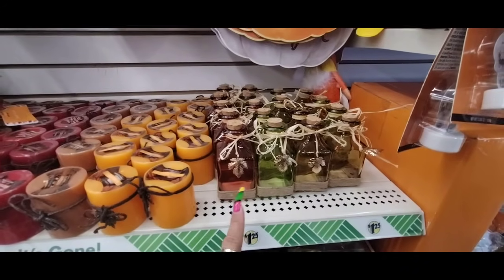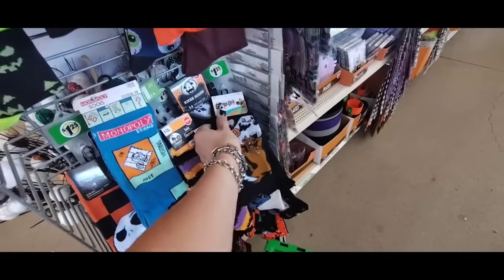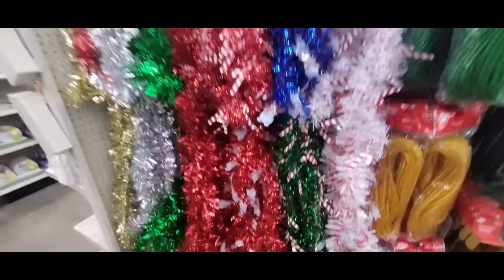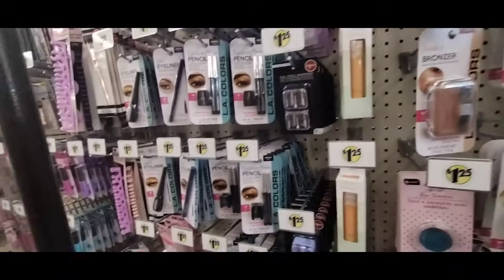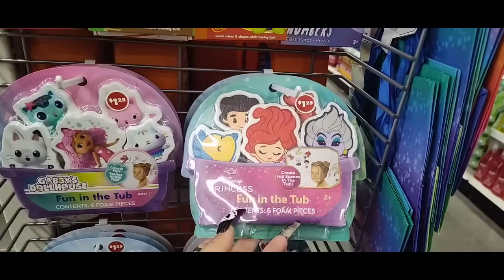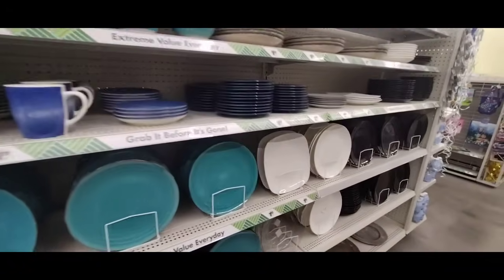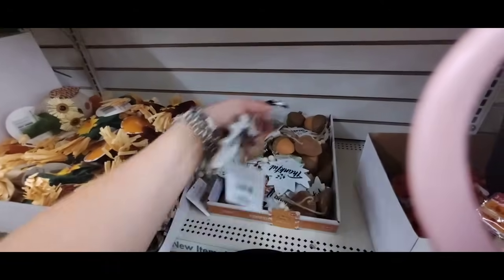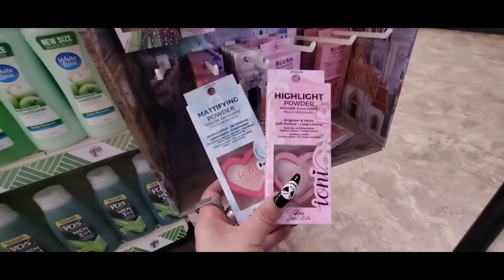👑🛒🔥All New Huge Epic Dollar Tree Jackpot Shop With Me!! Sensational New finds!! 👑🛒🔥